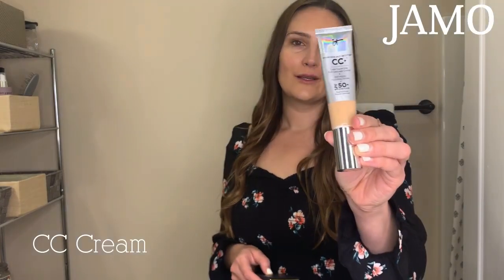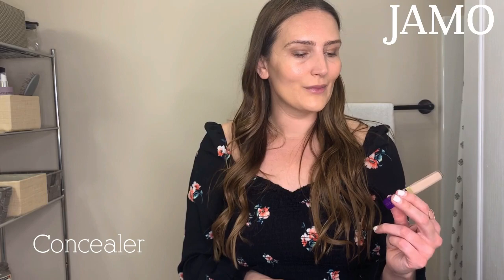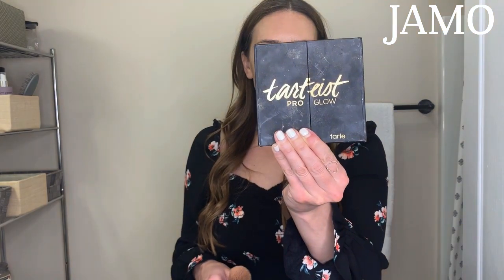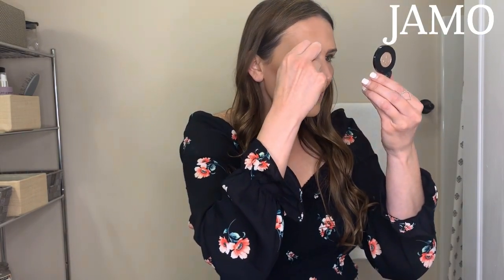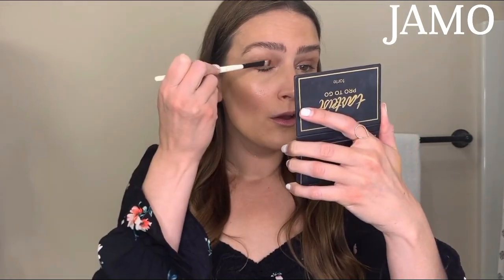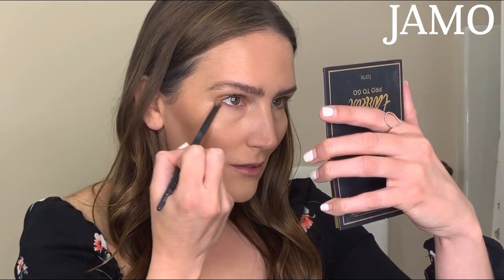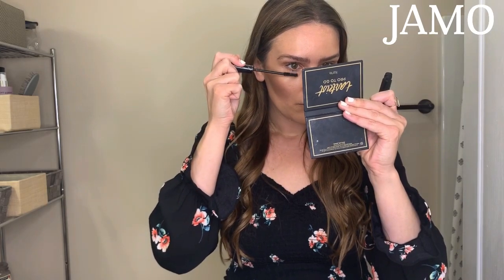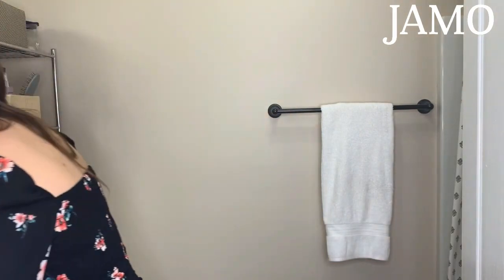Autumn Knight's Natural Glowing Makeup Look | Get Ready With Me | JAMO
Autumn Knight's Natural Glowing Makeup Look.

ABOUT JAMO
JAMO is a digital Fashion publication ft. Celeb, fashion and beauty,  culture trends, beauty coverage, videos, celebrity style, and fashion week updates.